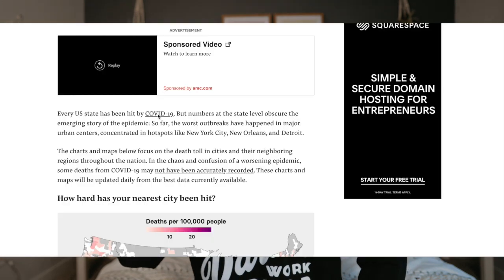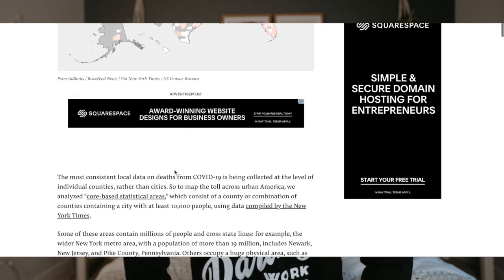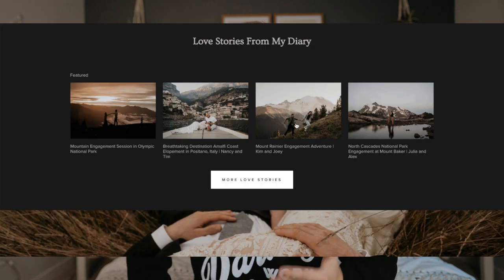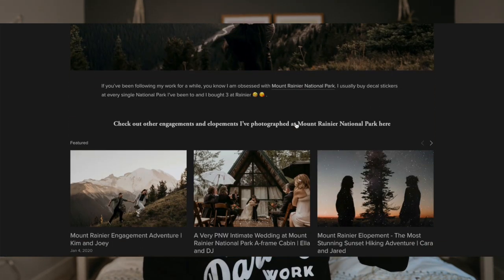Top 4 BLOGGING TIPS to Attract More Clients For Small Businesses | Wedding Photographers, Planners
Blogging is not only the best way to rank on page 1 of Google (SEO), it is the only way to communicate with your clients what you are capable of and what your business is all about.

Wanna save 15% on Narrative to blog faster and prettier?
or simply type in "henrysdiary" when you sign up

All the gears I use for wedding photography

Sony A7III
Sony Sony Zeiss 35mm f/1.4
Sony Zeiss 55mm f/1.8
Sony FE 85mm f/1.8
Sony FE 24mm F1.4 GM G-Master
Godox Flash for Sony
Pelican SD Card Case
Samsung T5 HHD Drive